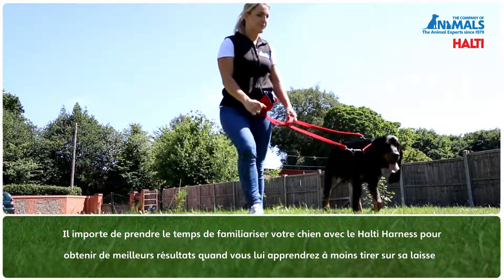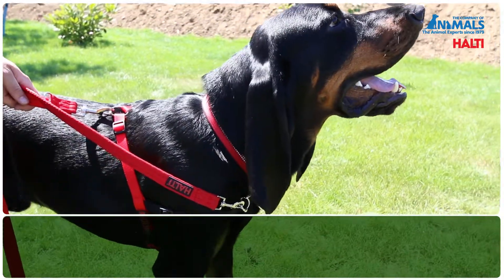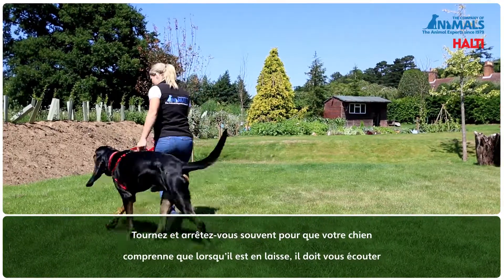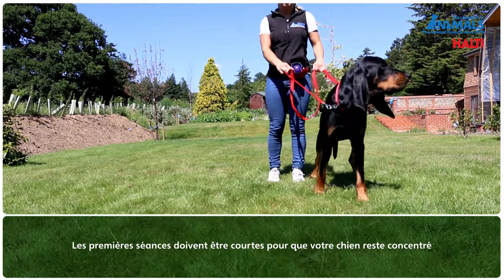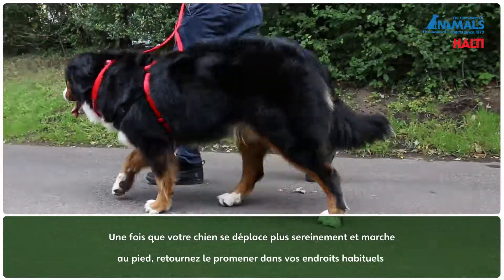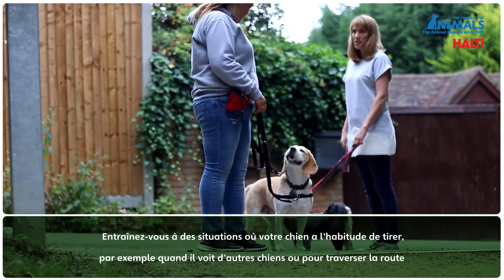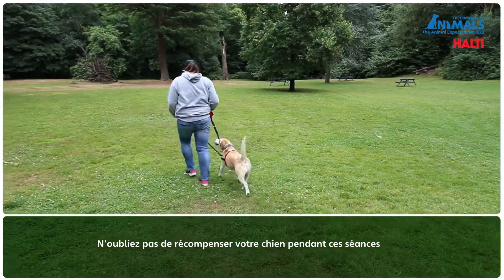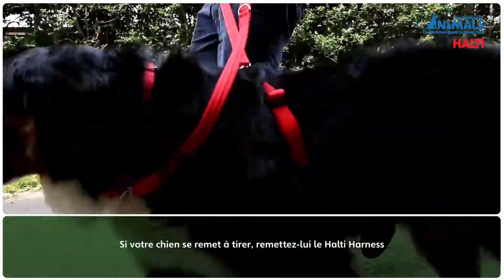Éduquer votre chien avec le harnais HALTI